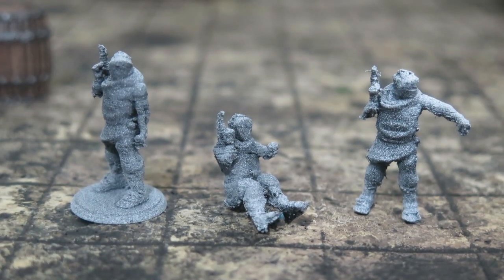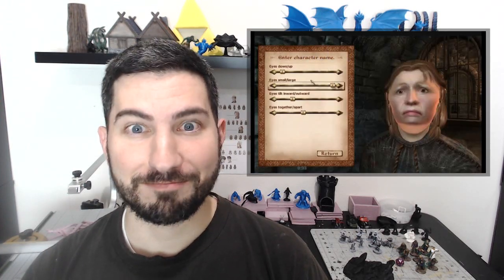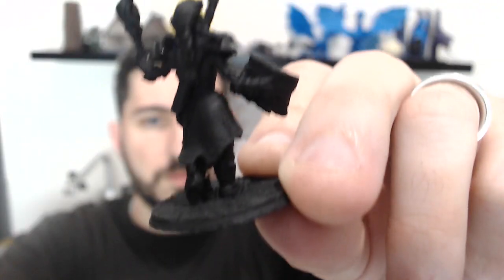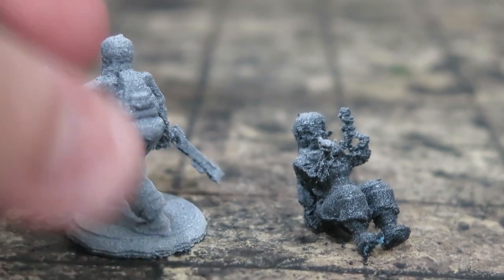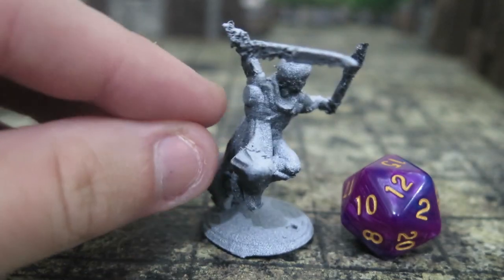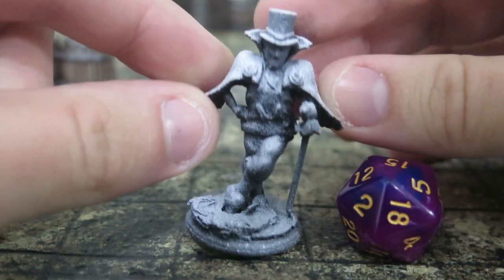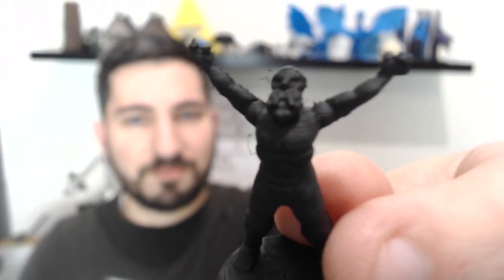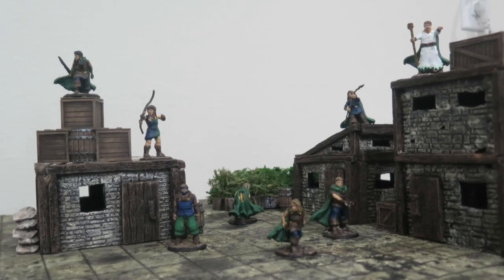How To Make Custom 3D Printed Miniatures (For Free) Using DesktopHero3D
Do you want to learn how to make your own custom, fully posable, fully scalable, 3D minis for 3D printing? Let's dive deep into DesktopHero3D - a new web app which lets you do just that - even with zero previous 3D modeling experience.

◇ Monoprice Select Mini: Amazon (Amazon)
◇ Monoprice Maker Select V2: Amazon (Amazon)
◇ Monoprice Maker Select Plus: Amazon (Amazon)

◇ Creality CR-10S
Amazon (Amazon)

PRINTS I SHOW IN THIS VIDEO:
All made in DesktopHero3D :)

FOR THE BEST STEP-BY-STEP TEXT DESCRIPTION OF HOW TO POSE IN DH3D
/u/Doesn'tFearZeus long-form comment reply to another post.